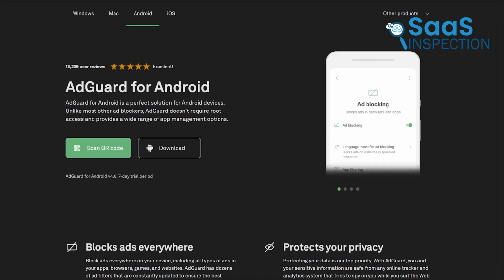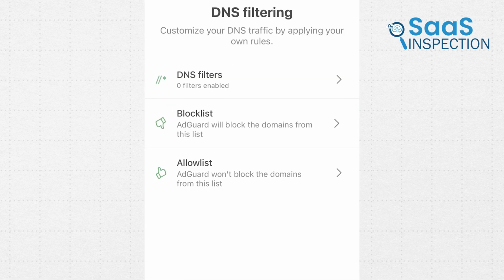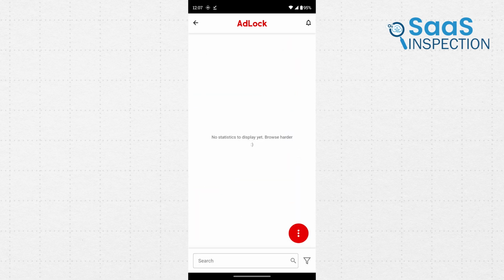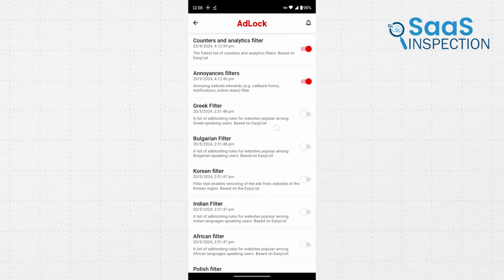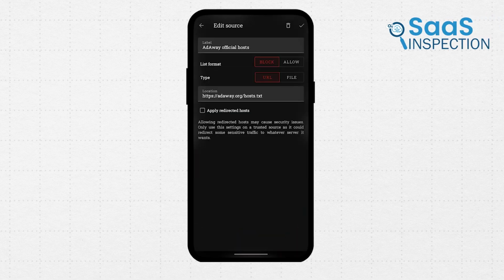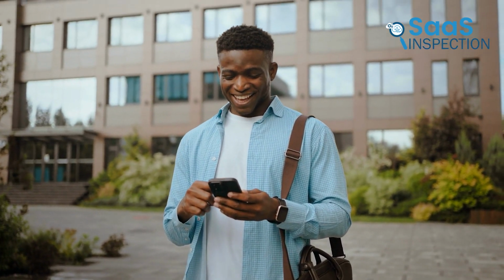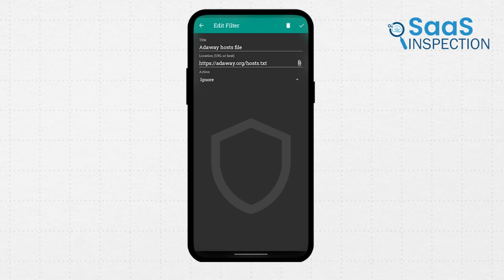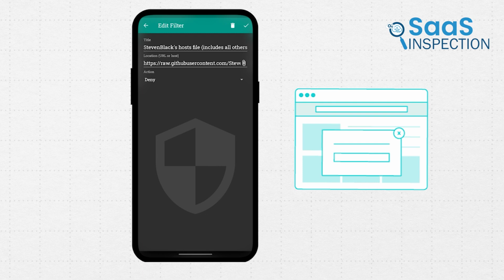Block Ads On Android With These Free Ad Blockers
Tired of intrusive ads on your Android device? Our latest video reviews the top free ad blockers like AdGuard, AdLock, AdAway, and DNS66, detailing their features, benefits, and setup to help you choose the best one for your needs. Watch now to take control of your browsing experience and enjoy an ad-free environment!